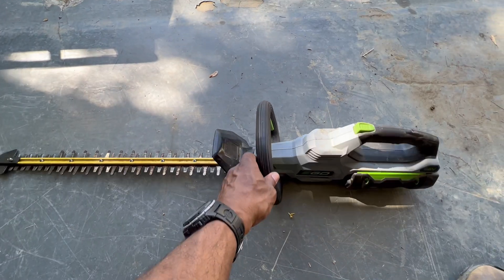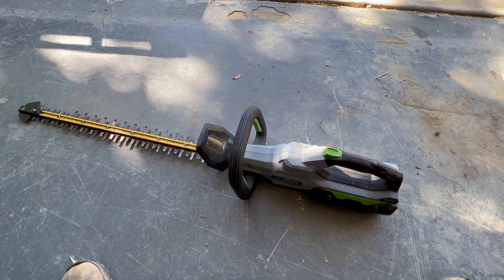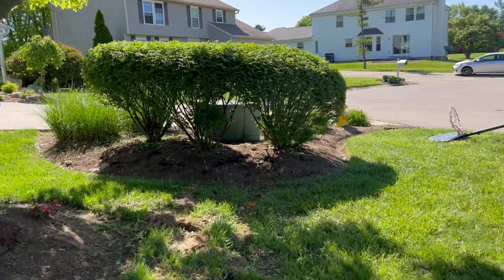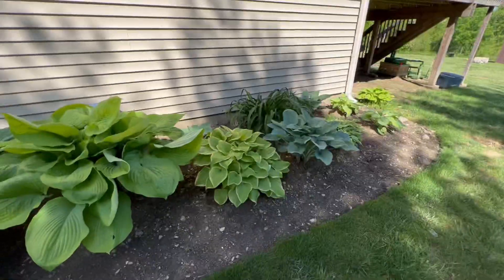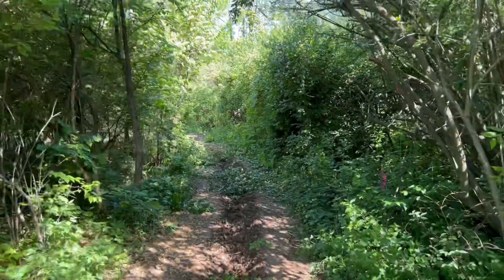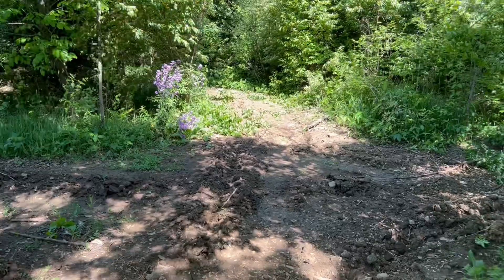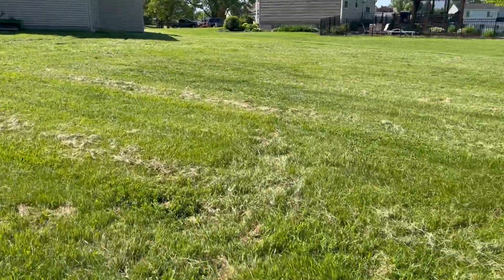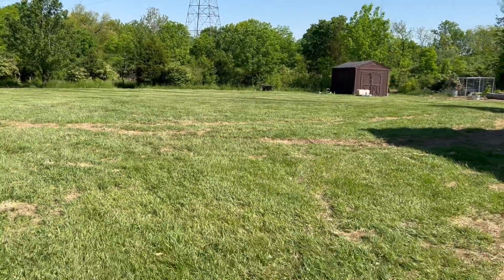Ego Hedge Trimmer, Best Hedge Trimmer For Morning Work, Quiet But Powerful